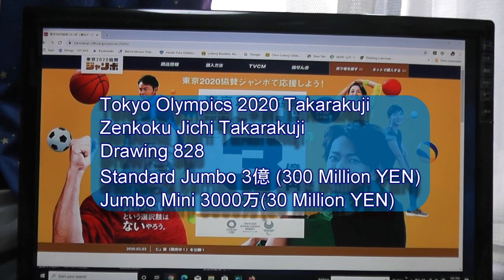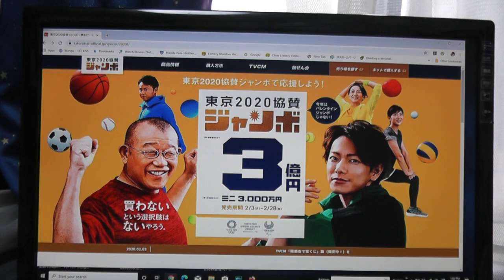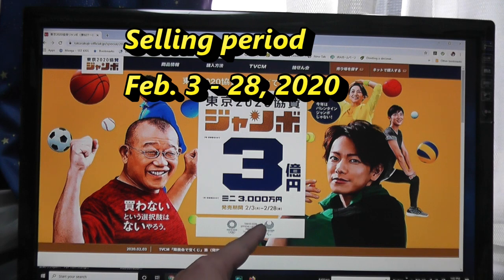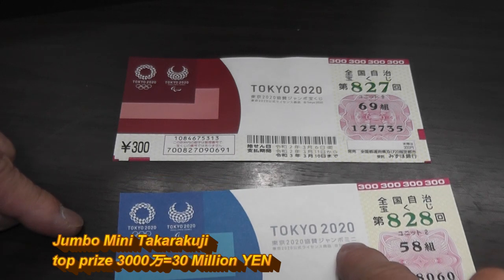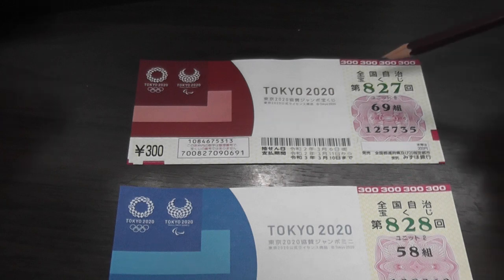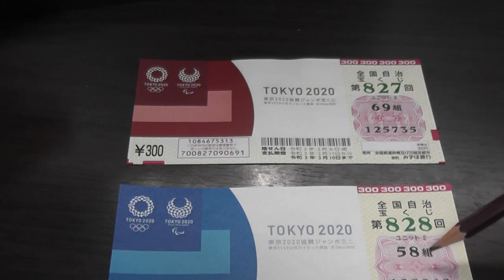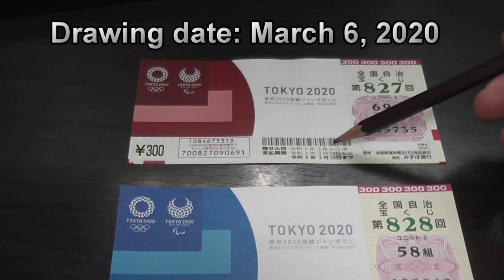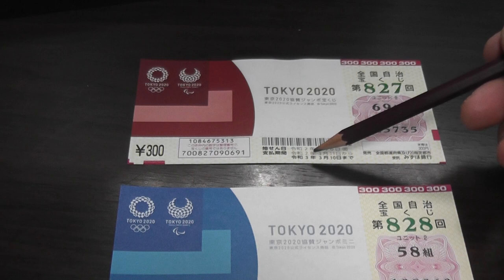Tokyo Olympics 2020 Takarakuji Drawing 828 -Standard JUMBO AND JUMBO MINI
This video talks about the components of Tokyo Takarakuji tickets
for Tokyo Olympics 2020.

Bingo 5,
Japan Lotto,
Japan scratch lotto
Japan sightseeing,
Japan travel guide,
JAPAN,
Japanese banking,
Japanese culture,
Japanese language,
Japanese,
Japanican,
lottery,
takarakuji,
things to do in Japan,
Tokyo,
Typhoon in Japan,
visit Japan,